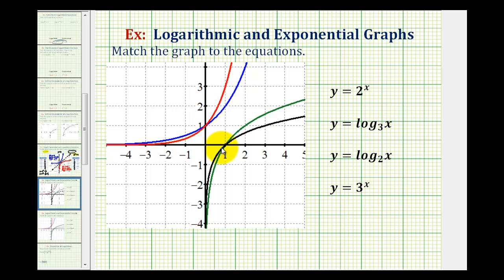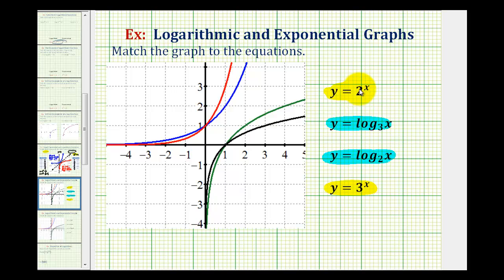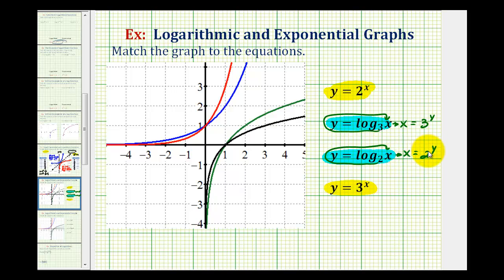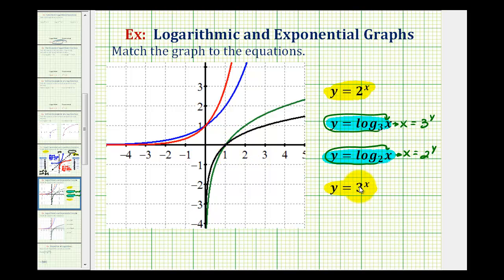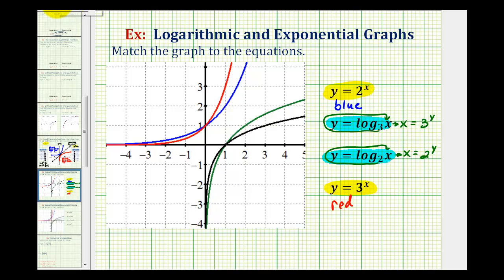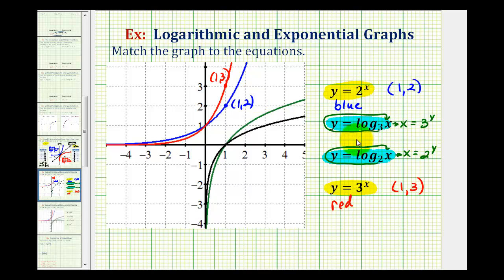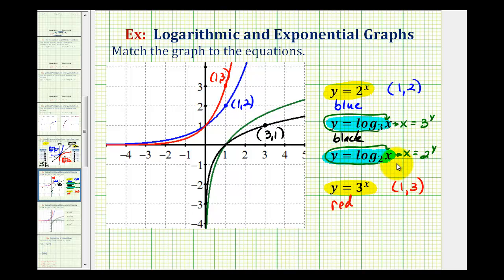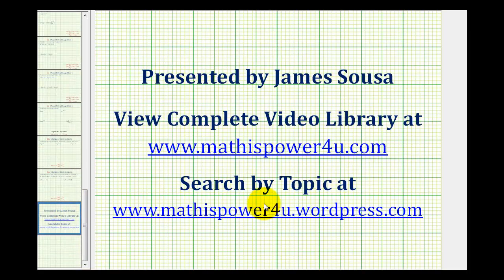Ex 1: Match Graphs with Exponential and Logarithmic Functions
This video explains how to match exponential and logarithmic functions to graphs based upon th properties of the functions.